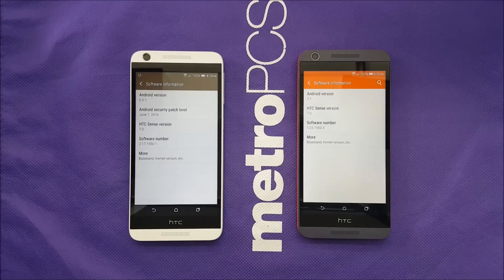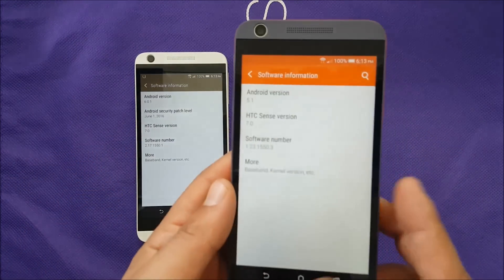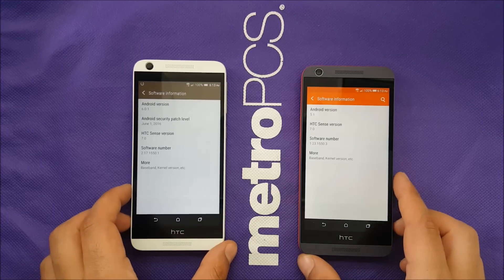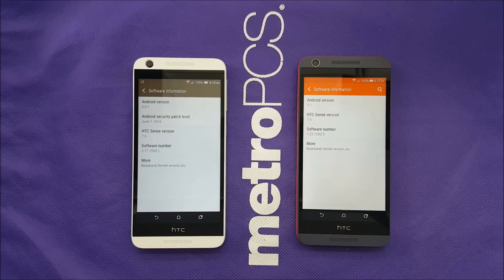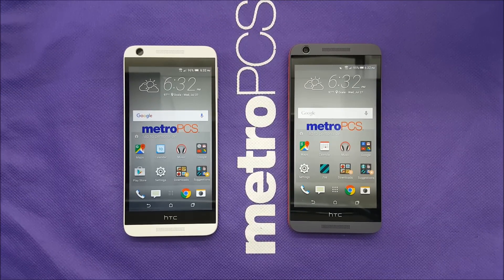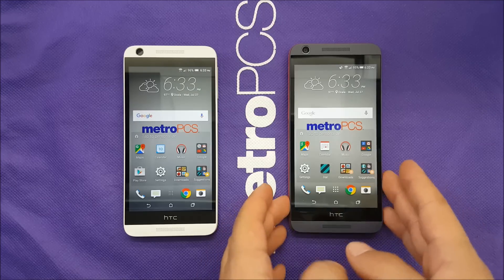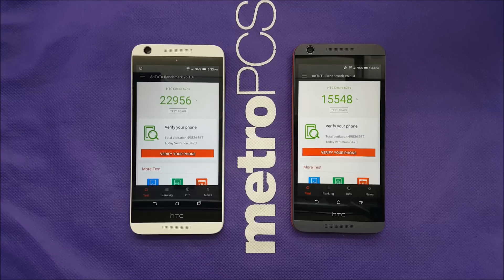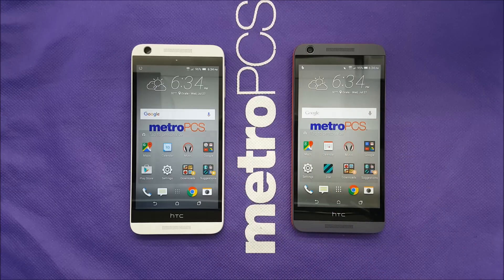Android M 6.0.1 VS Android L 5.1.1 Battery Performance Test , is any better???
Android M 6.0.1 VS Android L 5.1.1 Battery Performance, is any better???